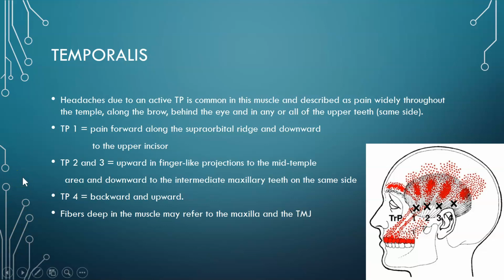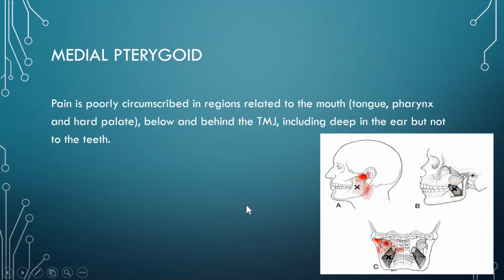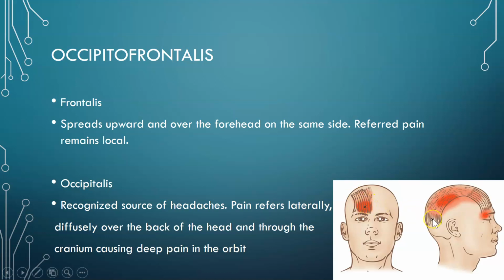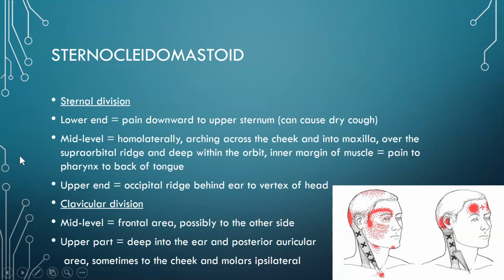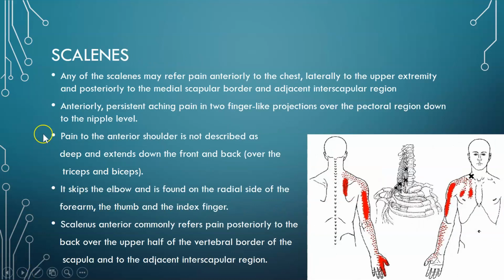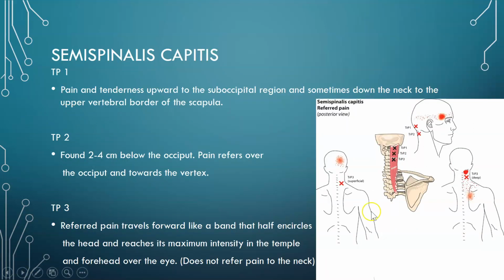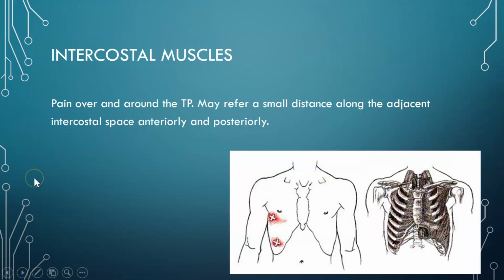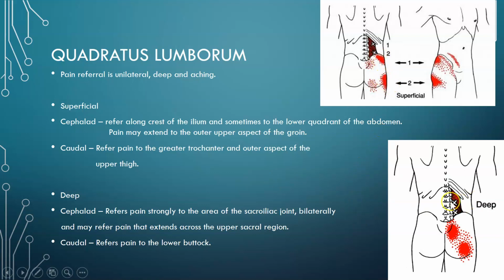Trigger Points of the Axial Body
Common Trigger points found in axial muscles.